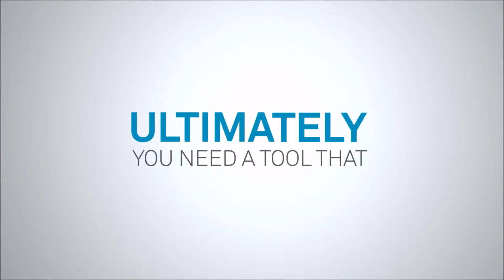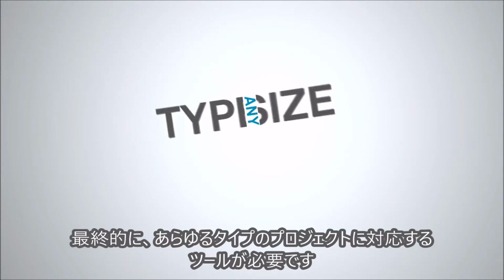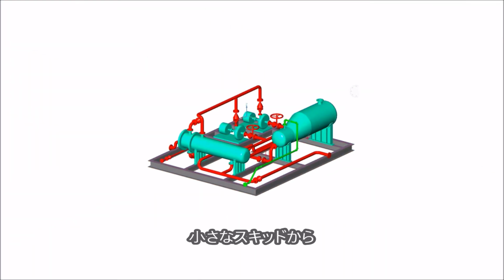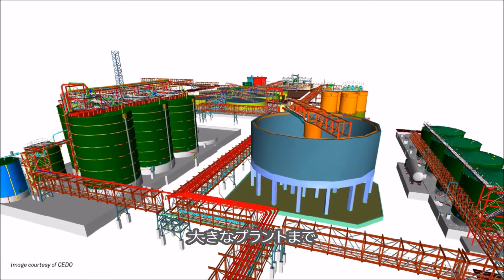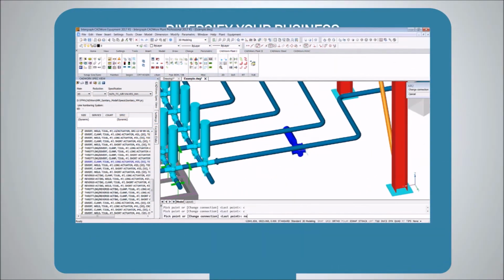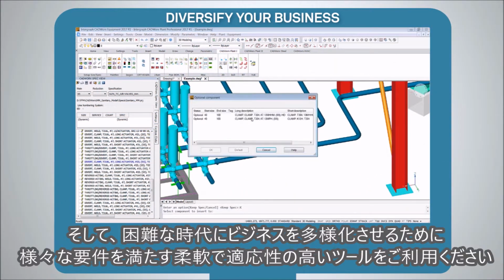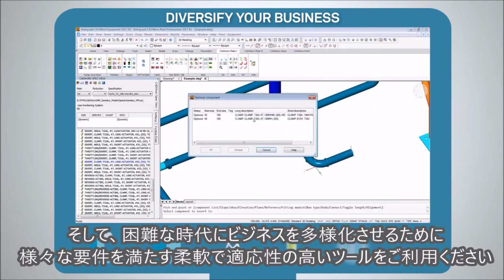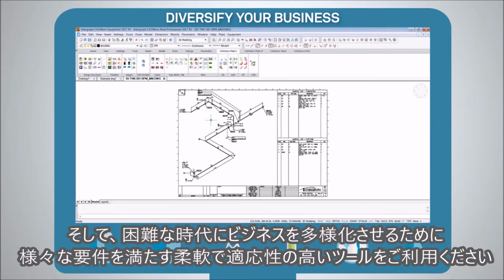AutoCAD, BricsCADで動作する3次元配管設計システムCADWorx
CADWorx Plant Design Suiteは、インテリジェントな図面、データベース接続、先進的なレベルの自動化そして操作性に優れた図面化ツールを提供する、AutoCAD®とBricsCADをベースにしたプラント設計のためのソフトウェア・シリーズです。設計ツールの広範囲なシリーズは、ストラクチャ、機器、P&ID、設計レビュー、自動化されたアイソメトリック図作成そして材料集計を含みます。

CADWorx は、早く、簡単にセットアップできるので、すぐに設計を開始することができます。CADWorxと配管やベッセルのための解析プログラムとの双方向のリンクは、変更があった場合でも、図面、モデルそして関連する情報が連続的に同期を保つので、設計者とエンジニアが簡単に情報の共有を行うことができます。そして、大規模なモデルでさえ、 CADWorxの速い処理と洗練されたユーザ・インターフェースによって、効率的に作業を行うことができます。